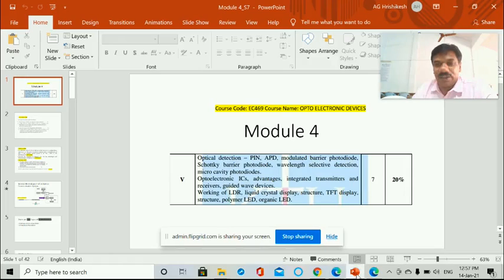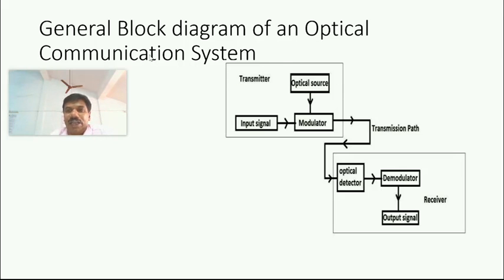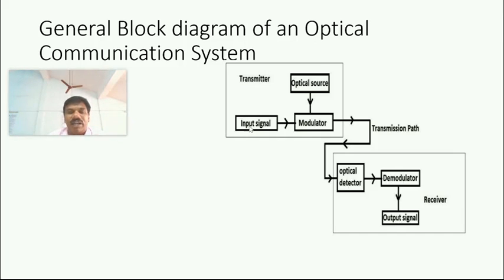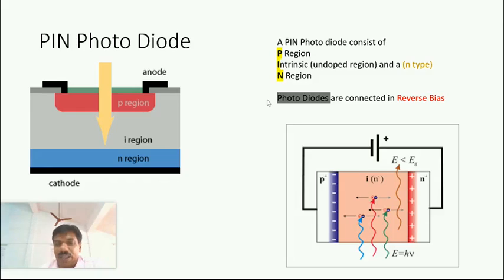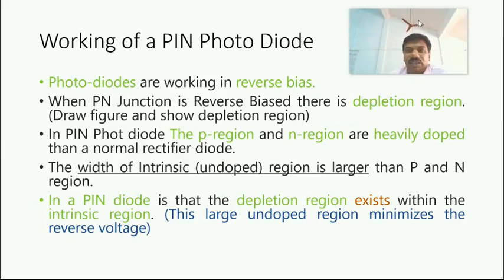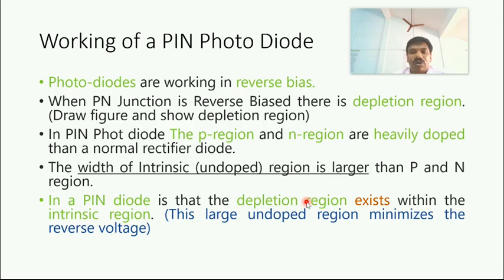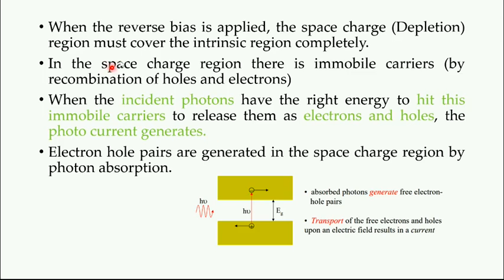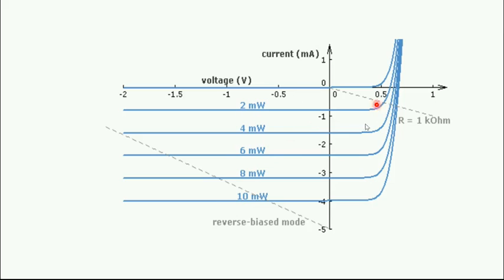PIN Photodiode 1st Part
What is a Photo diode? What are the different types of Photo Diode? Explaining PIN  Photodiode Part 1